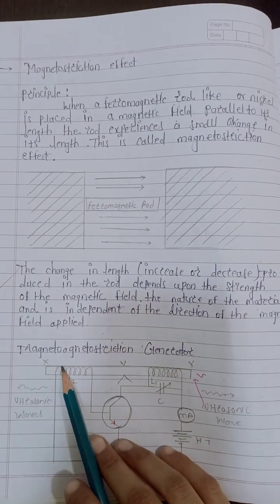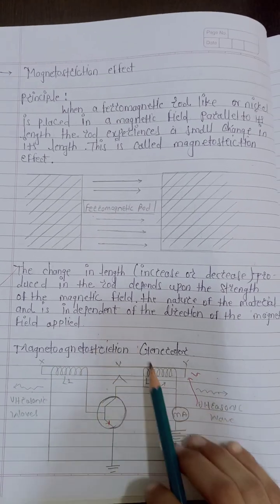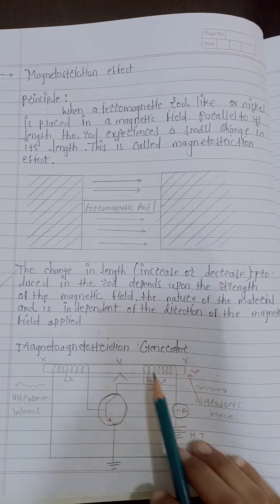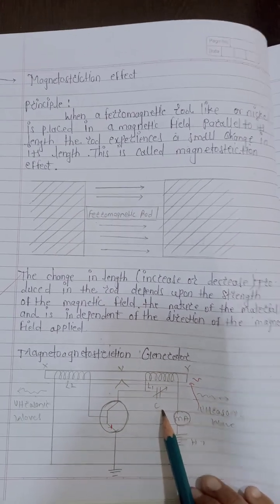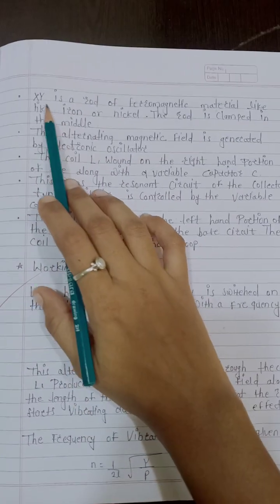Magnetostriction Effect Engineering Physics